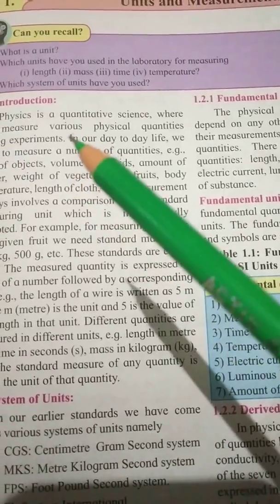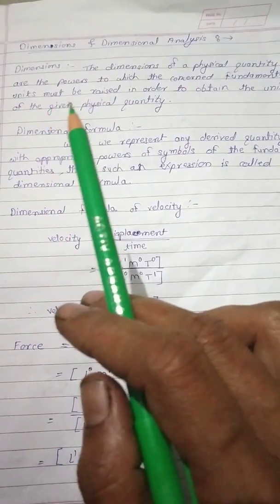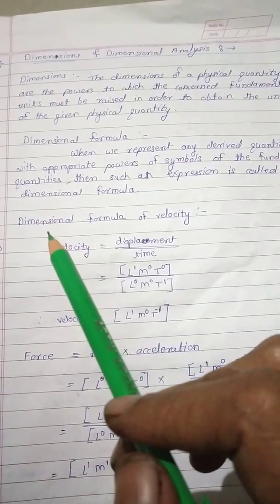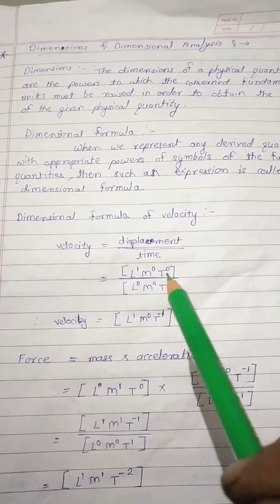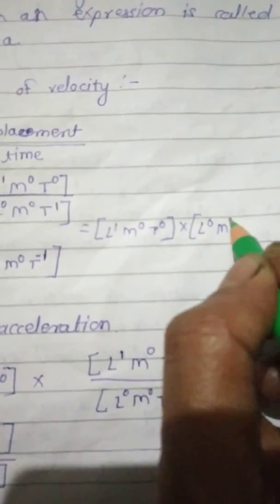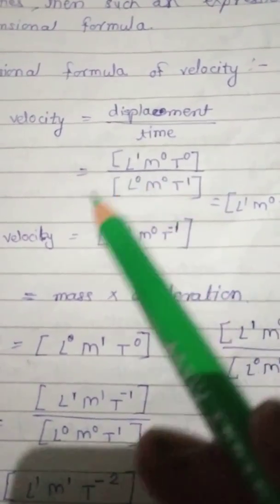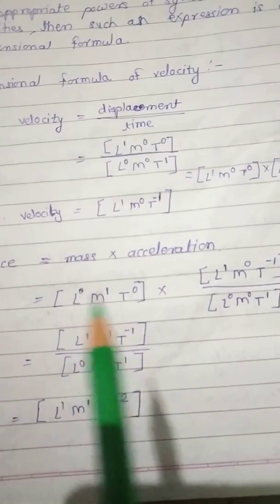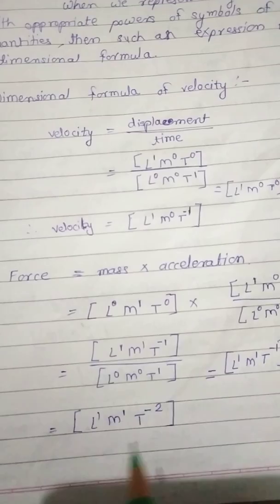units & measurement 5